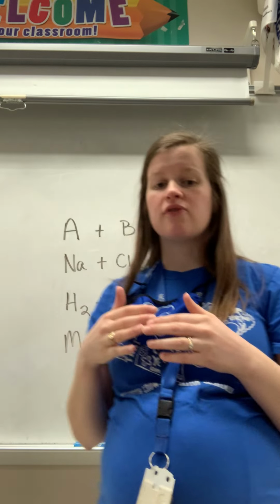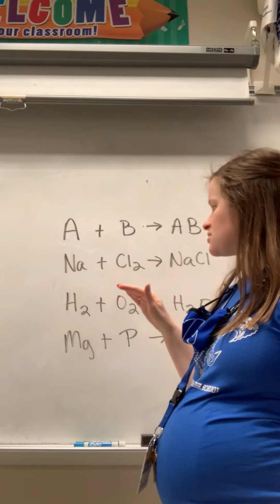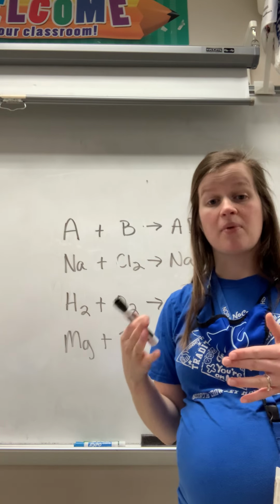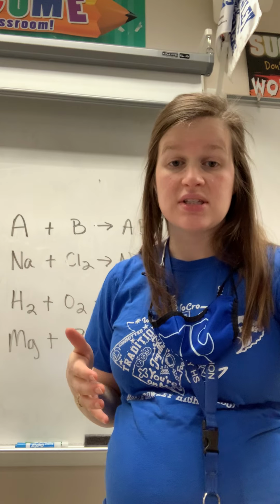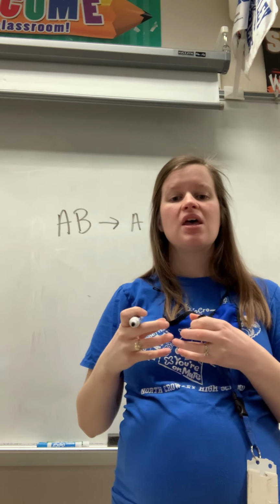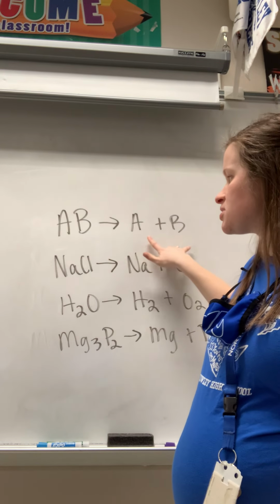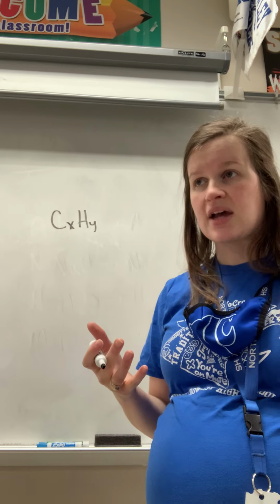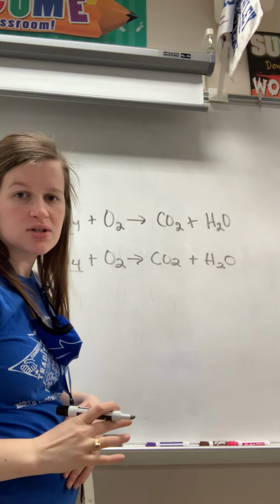Types of reactions part 1